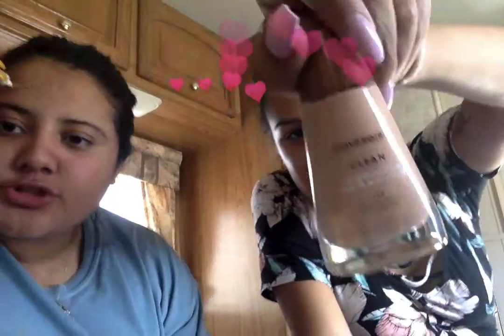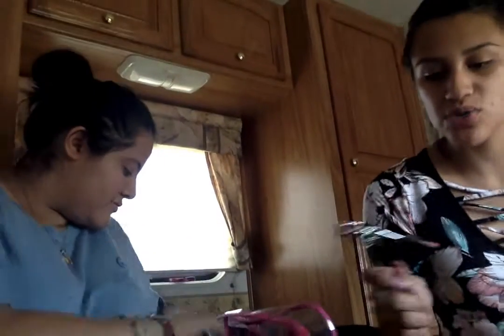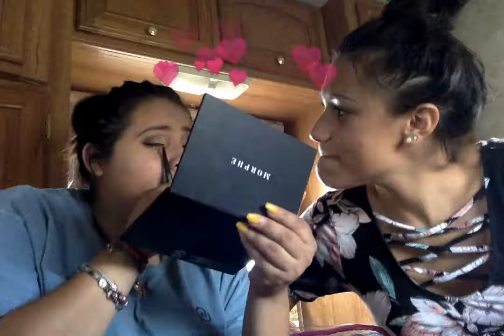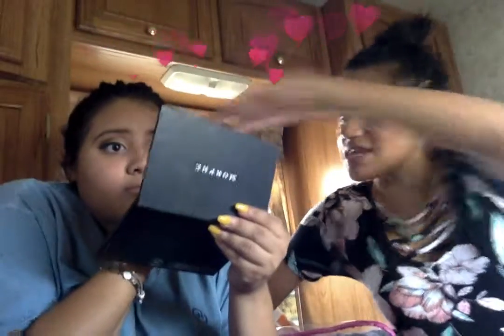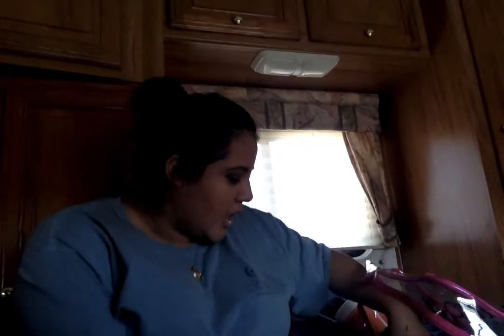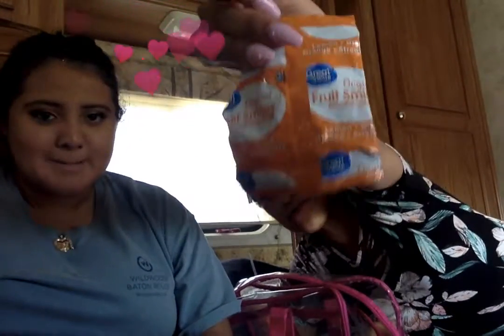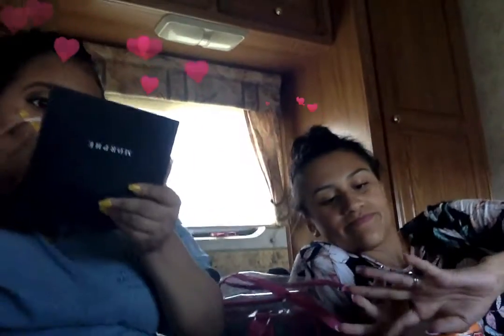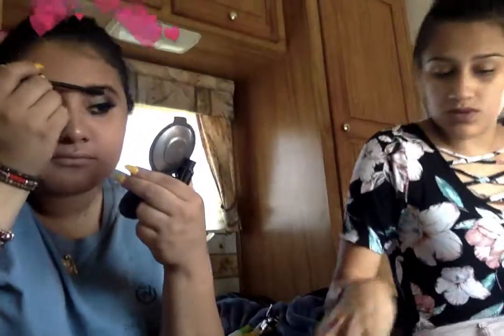MY BEST FIREND AND I DOING MAKEUP IN A RV